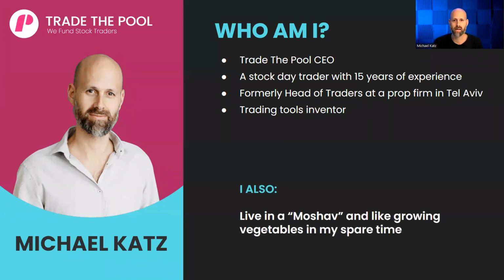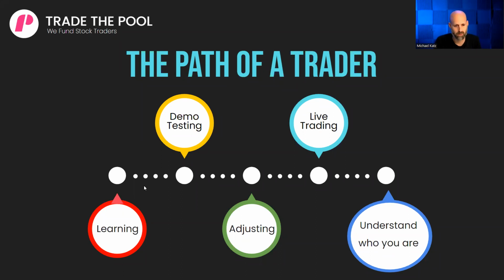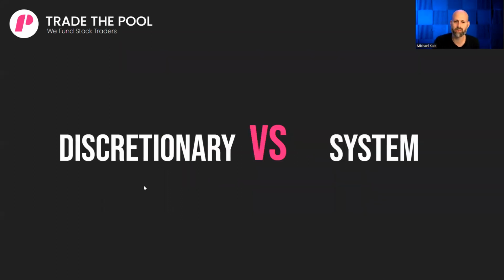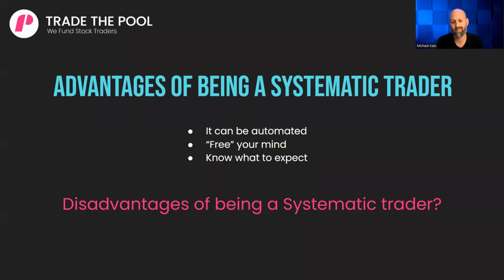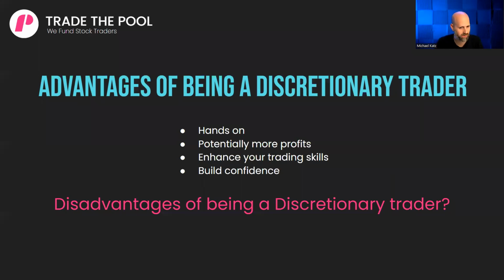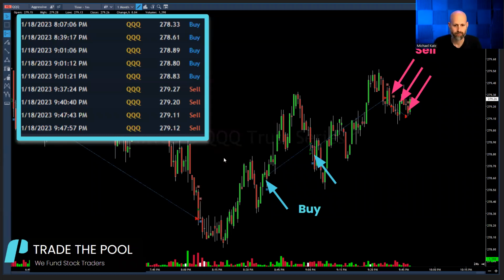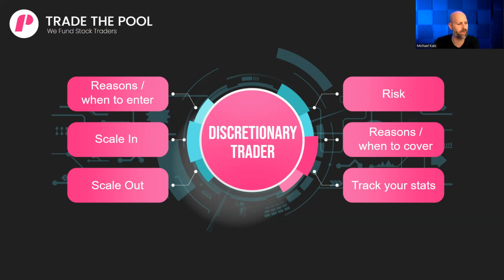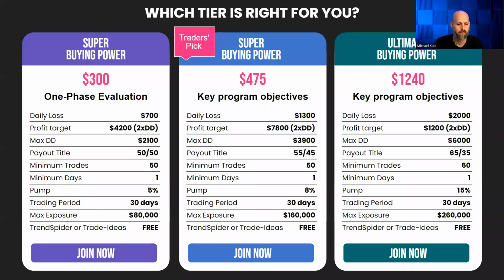⏰ Synergy Traders #43.11: Discretionary Traders VS Systematic Traders with Michael Katz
Title: ⏰ Synergy Traders #43.11: Discretionary Traders VS Systematic Traders with Michael Katz of The5ers.com

Recorded on Wednesday, January 25th, 2023 as part of the Synergy Traders #43, Day 2: "Tech Wizards 2023 Conference" event, hosted by TradeOutLoud and TimingResearch.

Bonus...
⚡ eBook: 10 Recession Trading Strategies